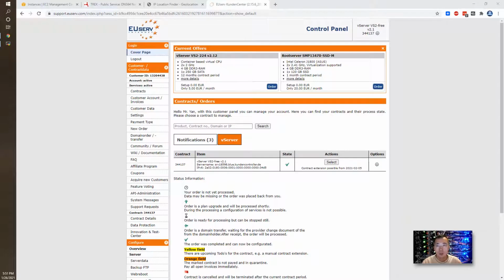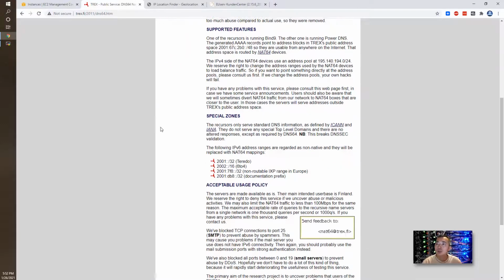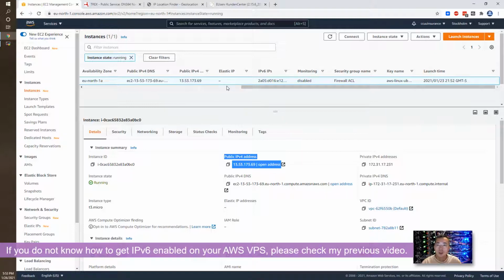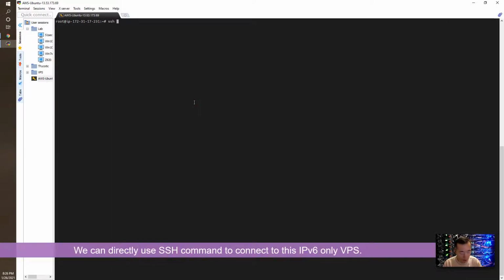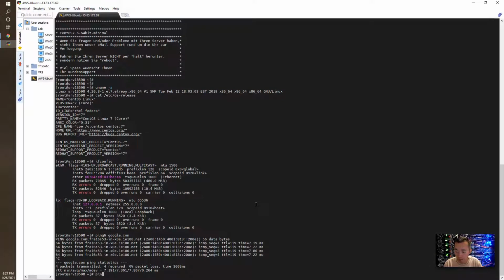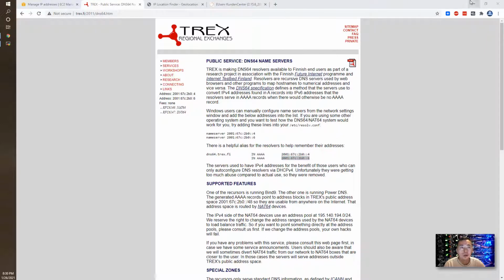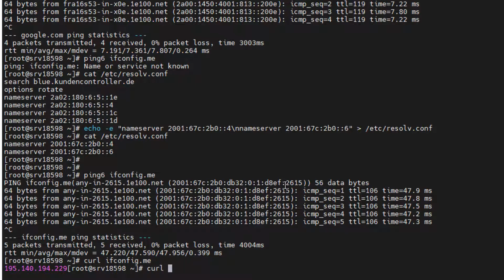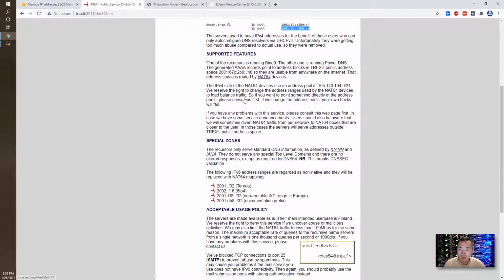Configure IPv6 Only VPS to Access IPv4 Internet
I am having an IPv6 only VPS from EuServ.com. There are not much you can do if it can not access IPv4 Internet. This video is to show you how to use TREX DNS64&NAT64 services to get your IPv6 only virtual machine to access IPv4 world.